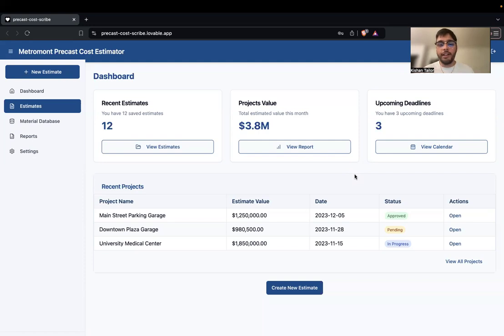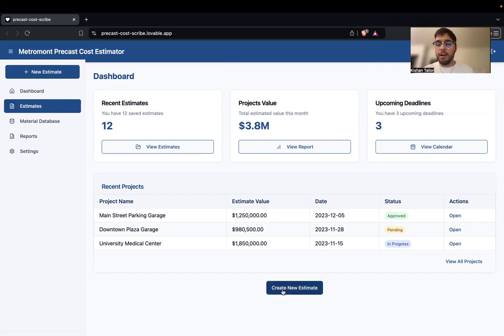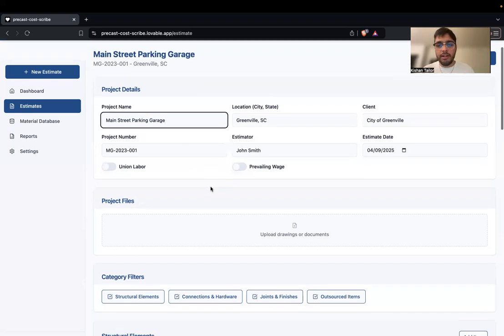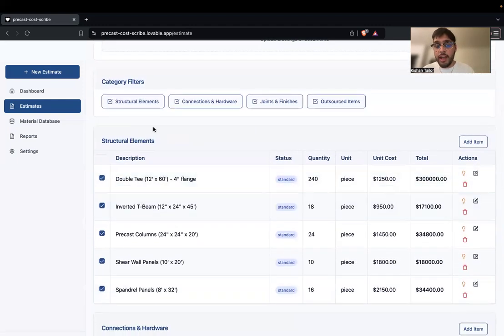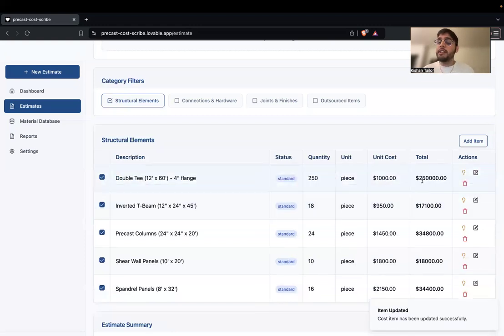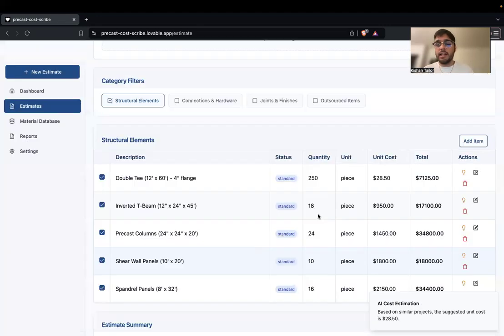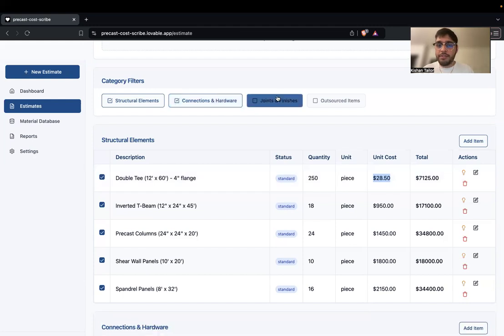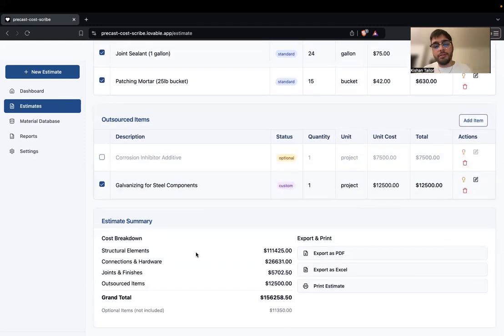Project Estimation Demo